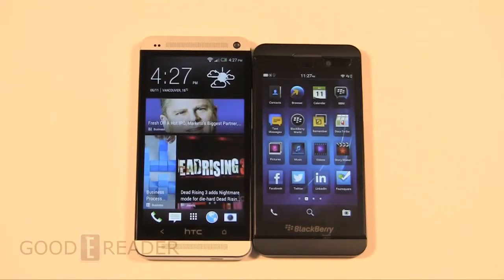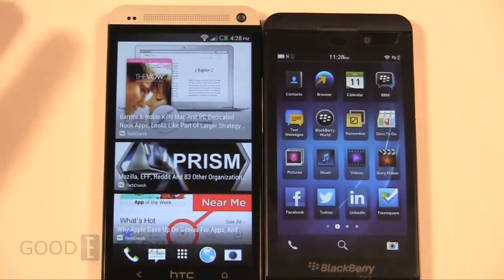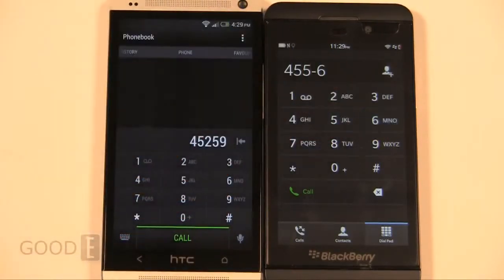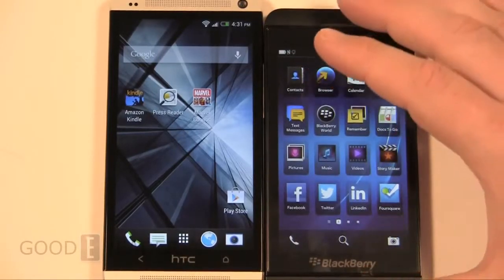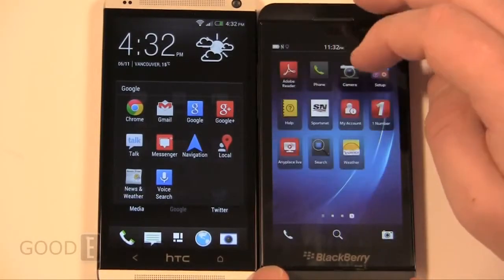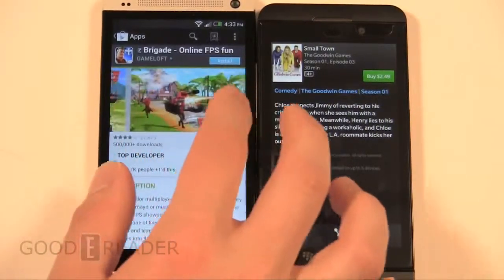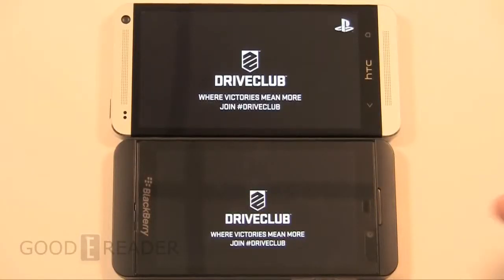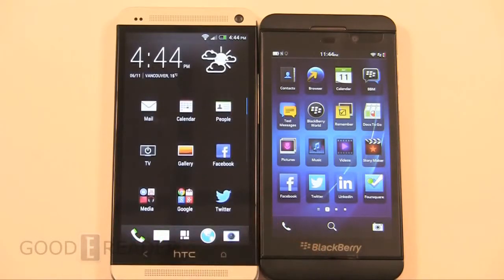HTC One vs Blackberry Z10 Reading Comparison